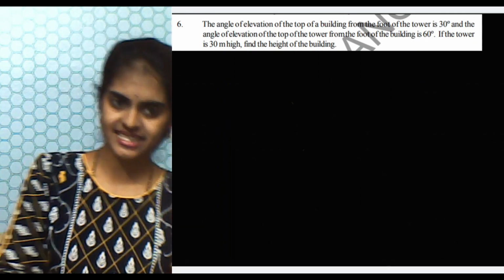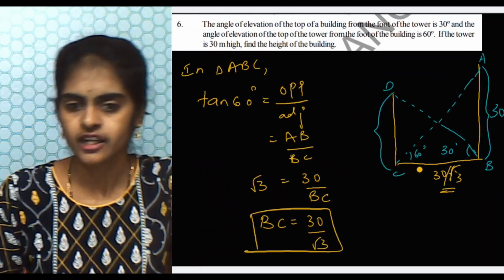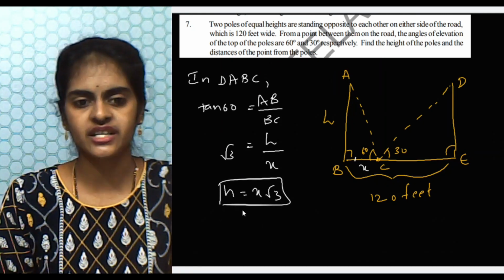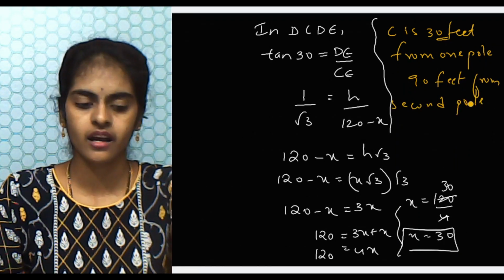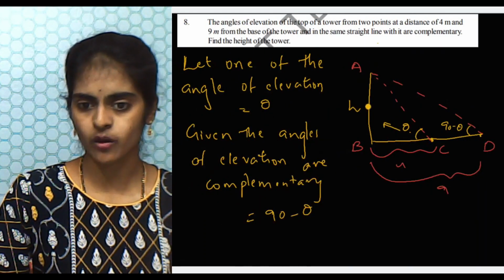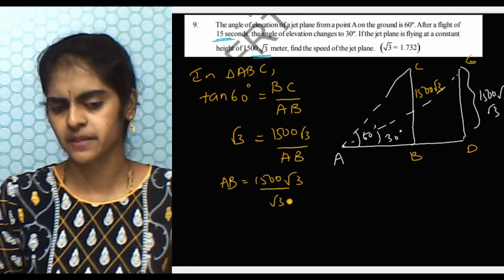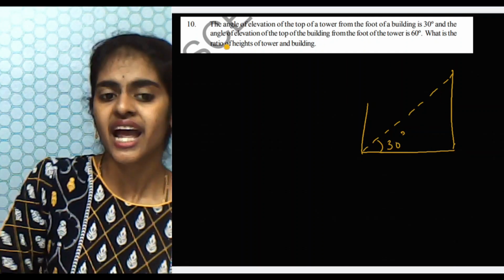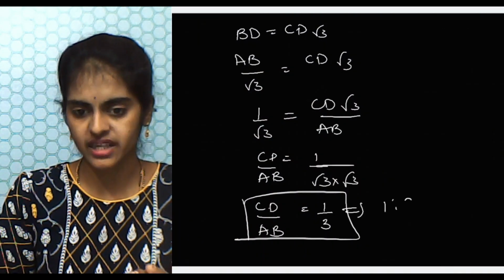Class 10 | Some applications of Trigonometry | Exercise 12.2 Q No 6 to 10 | AP | TS |State Boards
In this video the concepts of Some Applications Of Trigonometry are explained.